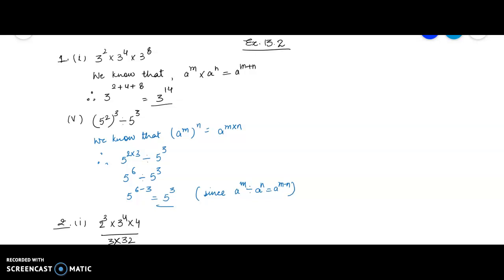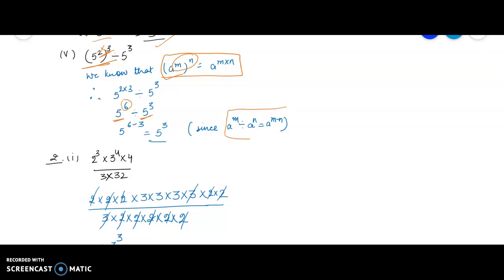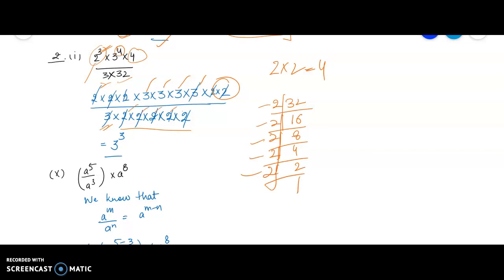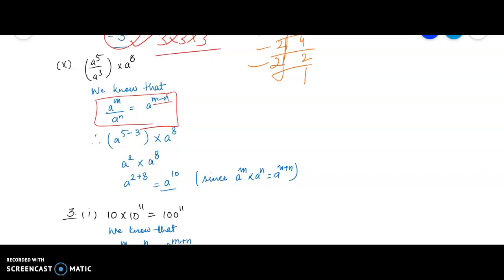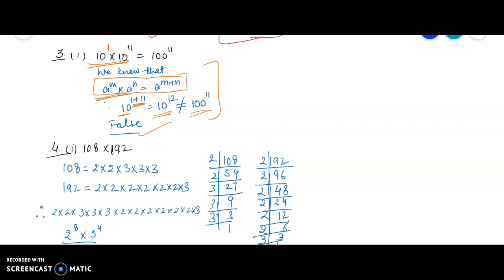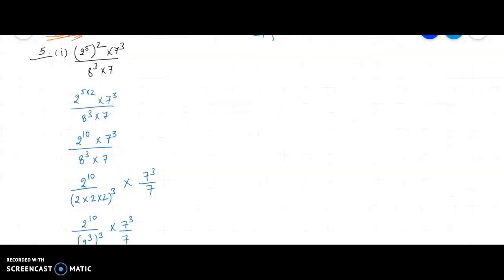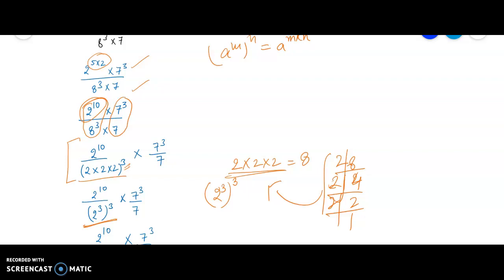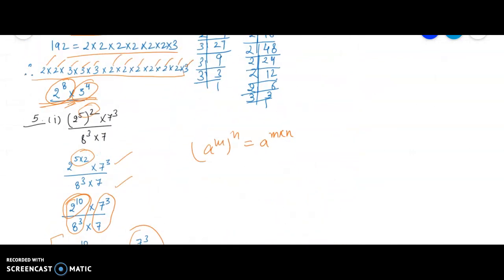CLASS 7 CH-13 EX. 13.2